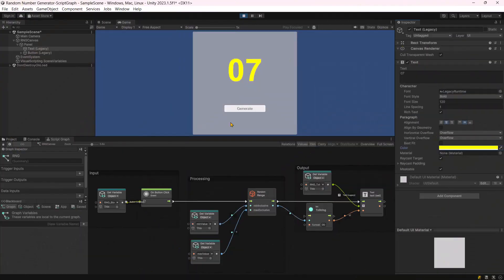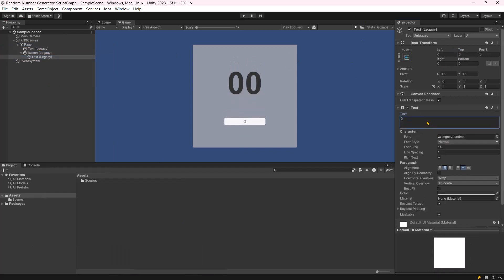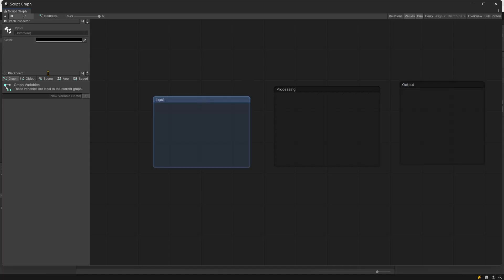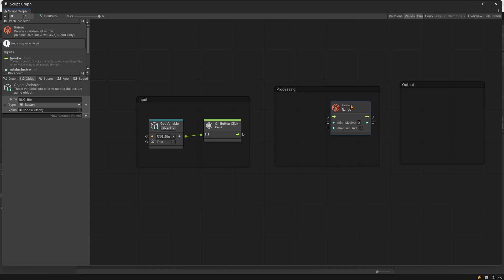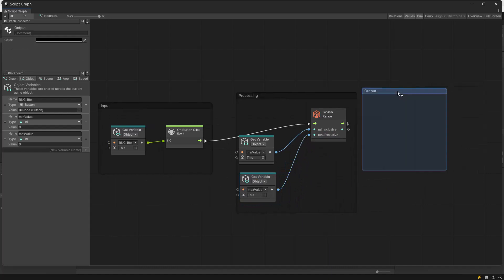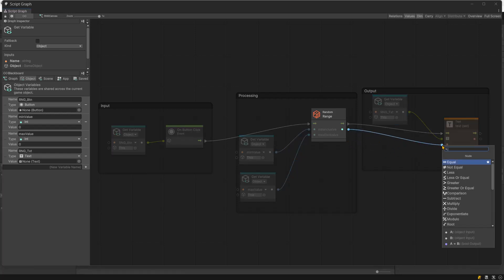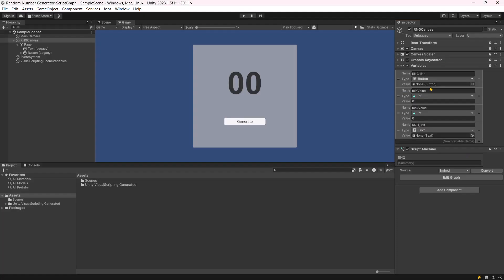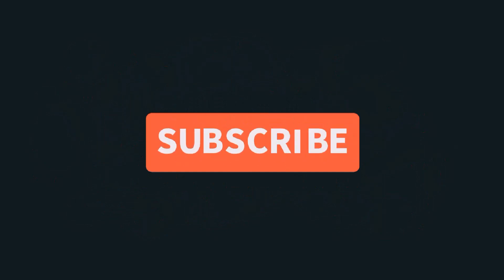Random Number(Int) Generator | Script Graph | Visual Scripting | Unity Game Engine